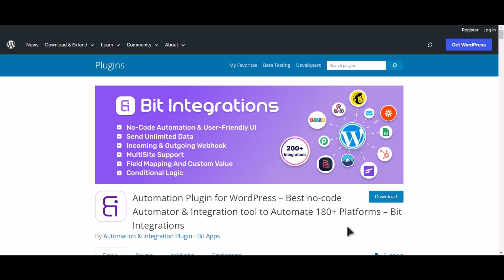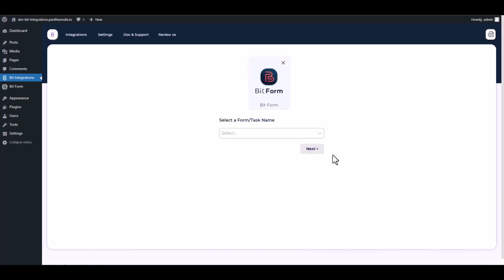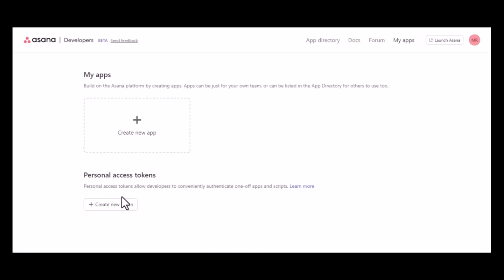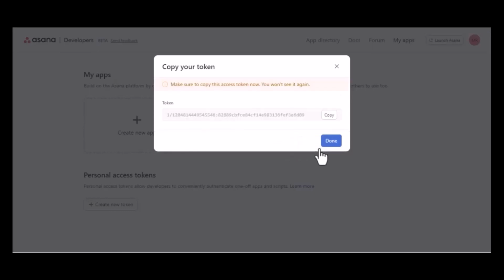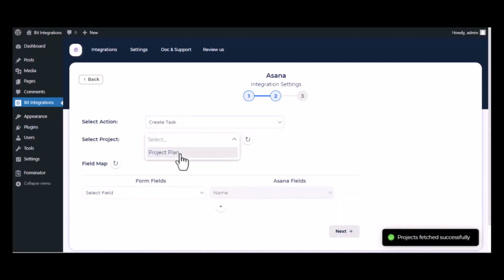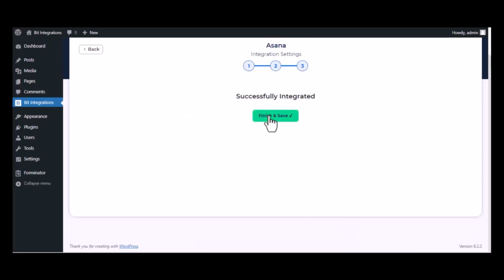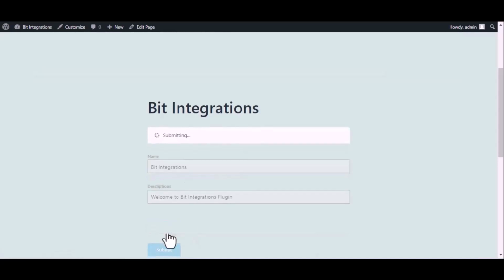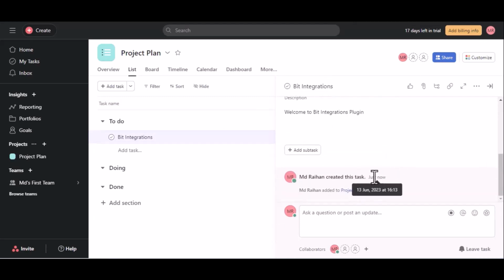Integrating Bit Form with Asana | Step-by-Step Tutorial | Bit Integrations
🌟 Boost Your Team's Productivity: Integrate Bit Form with Asana! 🚀 Dive into this comprehensive tutorial where we guide you through the seamless integration of Bit Form with Asana, the ultimate platform for online project and task management. Our secret sauce? The powerful Bit Integrations WordPress plugin.

📅 Discover how to elevate your project management game by connecting Bit Form with Asana. Streamline workflows, optimize task management, and supercharge your team collaboration effortlessly.

🎬 Watch and learn as we demonstrate the simplicity and effectiveness of merging Bit Form with Asana using the Bit Integrations WordPress plugin. Unleash Asana's potential for project management and enhance your team's efficiency.

Key Highlights:
✅ Step-by-step tutorial on integrating Bit Form with Asana via the Bit Integrations WordPress plugin.
✅ Bit Integrations bridges the gap between Bit Form and Asana for a streamlined workflow experience.

💌 Ready to optimize your team's productivity and project management capabilities? Integrate Bit Form with Asana through the Bit Integrations WordPress plugin and supercharge your workflows today! 🌟